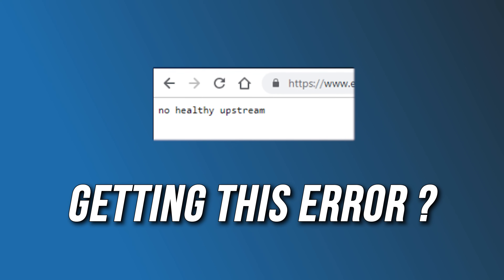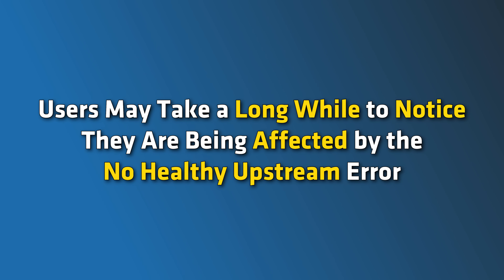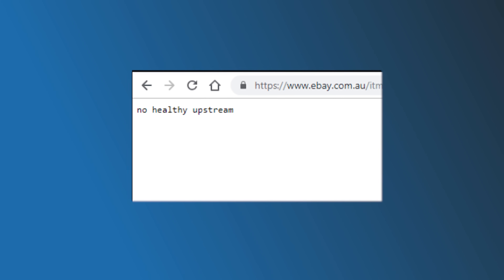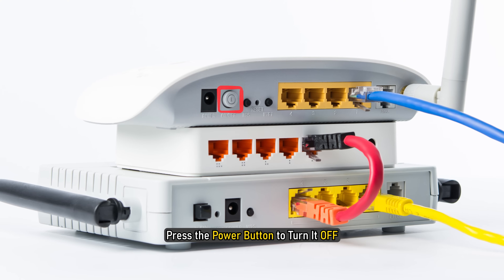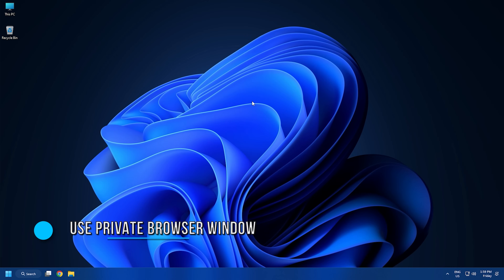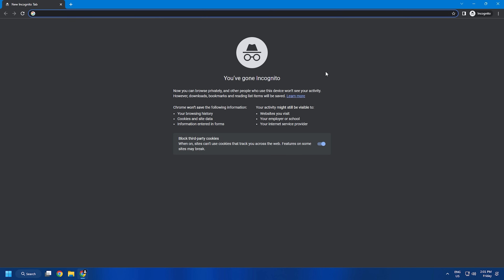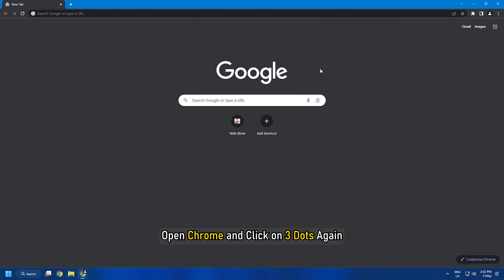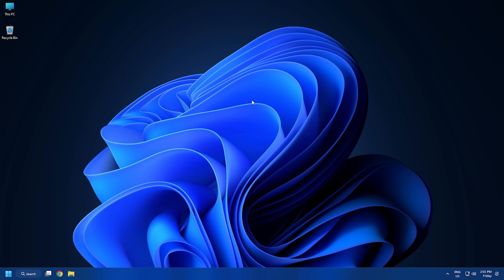Fix No Healthy Upstream error and what does it mean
The No Healthy Upstream error is a strange error that can appear on Google Chrome. It can happen on platforms such as Netflix, Spotify, vCenter, eBay, VMware vCenter, and Kubernetes. There are several ways to fix this error, depending on the cause.

In this video, we will discuss what the No Healthy Upstream error means and how to fix it. We will also cover some of the common causes of this error.

Timecodes:
00:00 Intro
00:49 Restart Wireless Router
01:26 Use Private Browser Window
01:58 Update Your Browser